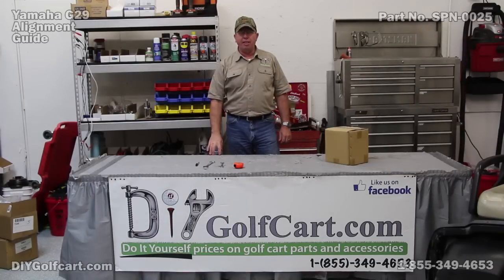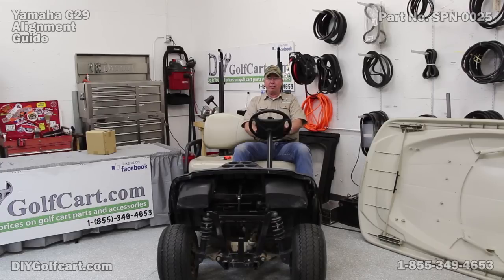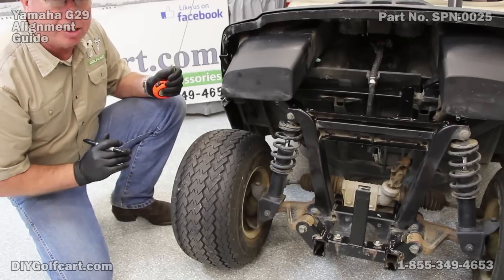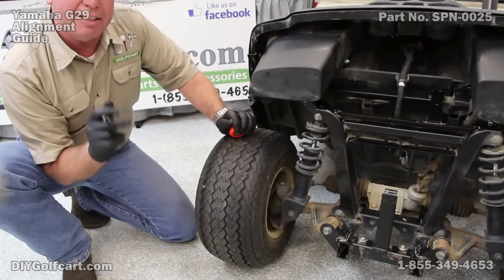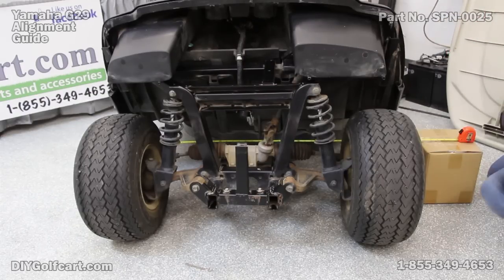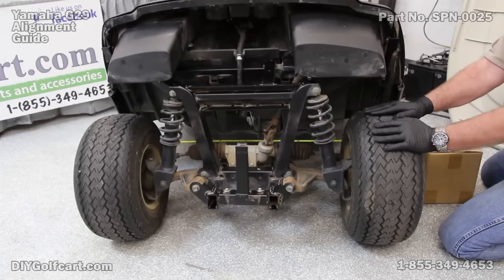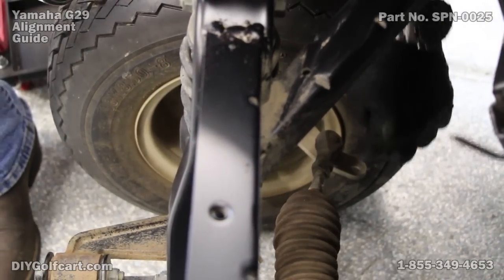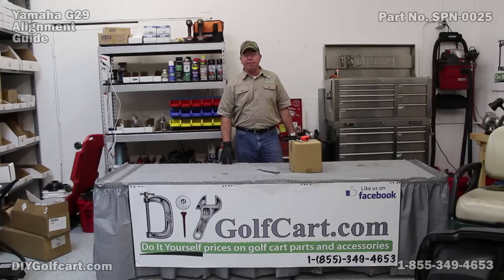How to Align a Yamaha G29 Drive | Alignment on Golf Cart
Barry, with DIY Golf Cart, shows you how to properly align a Yamaha G29 Drive gas or electric golf cart. Making sure your alignment is correct will result in a much better driving experience coupled with less wear on your tires. You should review this video and align you Yamaha golf cart using our video tutorial. We are here to answer any questions you have as well as be your online supplier of golf cart parts and accessories.